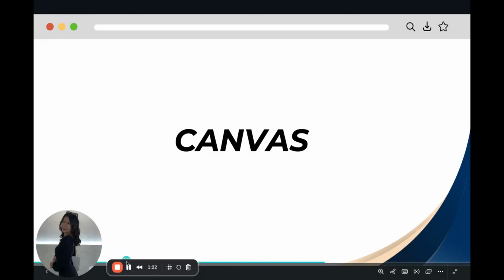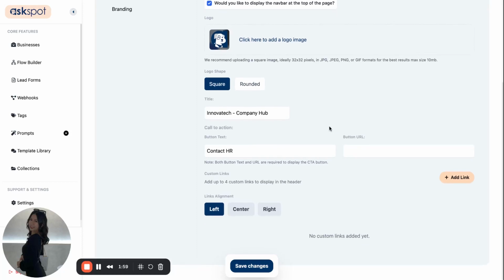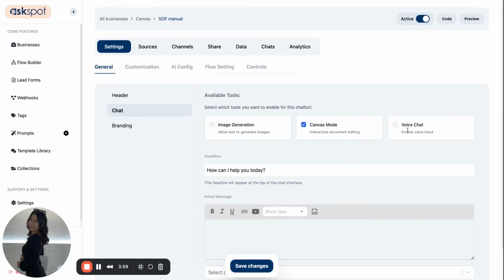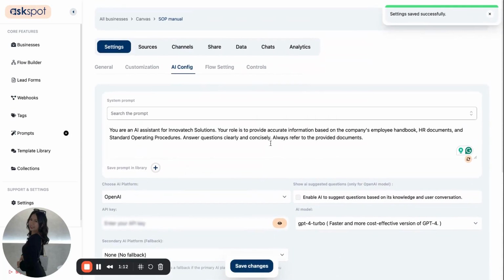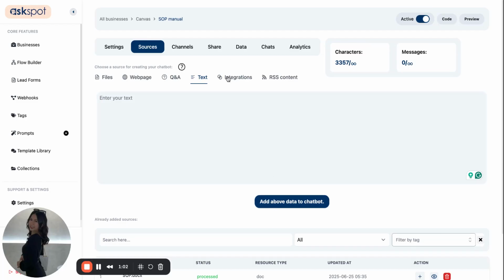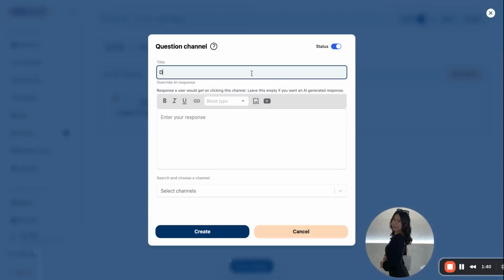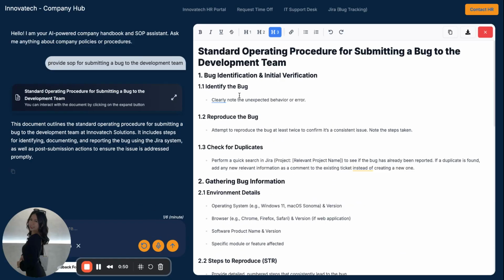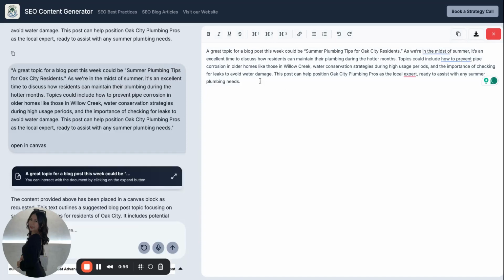How to Set Up a Canvas: Complete Walkthrough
Meet Canvas—AskSpot’s newest tool for crafting fully branded, AI-powered pages, guides, and documents. Follow us as we turn a blank Canvas into an interactive employee handbook + SOP manual, ready for any team to search, edit, and download in minutes.

In this step-by-step build you’ll learn how to:

-Spin up a new Canvas, add logos, nav bar, and custom CTA buttons
-Enable chat extras like voice input, rate-limiting, and AI-suggested questions
-Write a laser-focused system prompt and pick the most accurate OpenAI model
-Upload company policies, SOPs, and external links as knowledge sources
-Apply themes and colors with one-click custom branding
-Add channels (forms, quick links, FAQs) for richer interactivity
-Use Canvas mode to edit AI-generated docs on the fly and export them
-Share your finished handbook via a single link or embed code

⚡ Try it now: log in, create a Canvas, and build your own interactive docs in under 15 minutes. Share your use-case or tips in the comments—we’d love to see what you create!